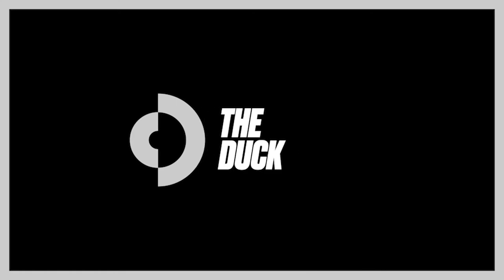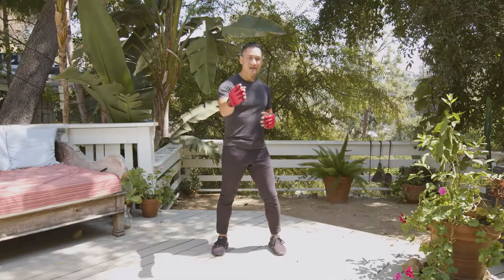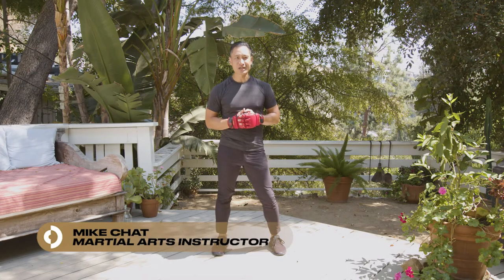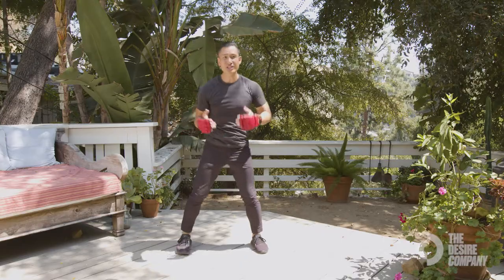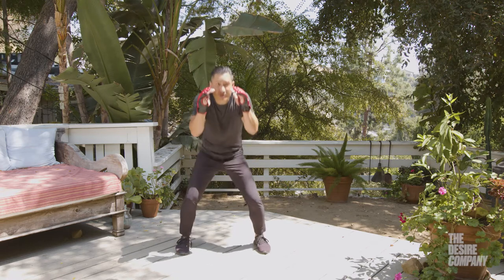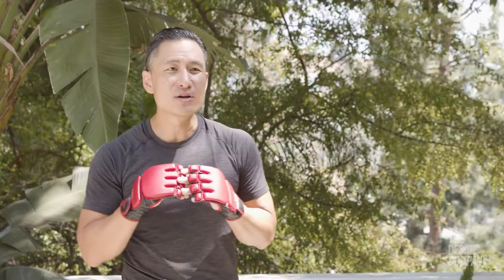How-To Duck in Martial Arts | Mike Chat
Mike Chat is known for his expertise in martial arts as a stunt performer.

In this martial arts how-to video, learn how to do a duck from martial arts instructor and action director, Mike Chat.  A traditional duck can be performed moving your body straight down, while in a bob and weave you can go side-to-side. As a professional stunt performer, Mike explains how a duck is usually led by a jab and hook, and can be integrated into your boxing combination.

Informed over influenced. No fake reviews. No fake influencers. Just real artists and athletes. Connoisseurs and craftsmen. All experts at the top of their game. Ready to share their wisdom with you.